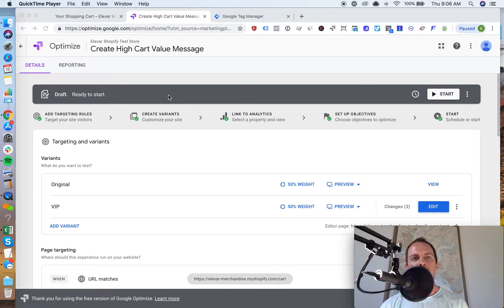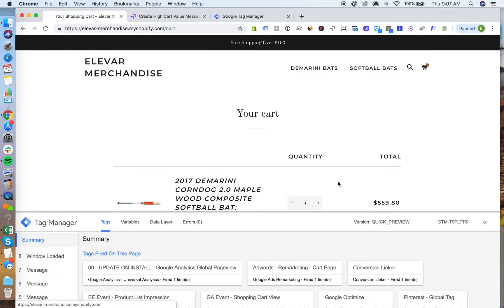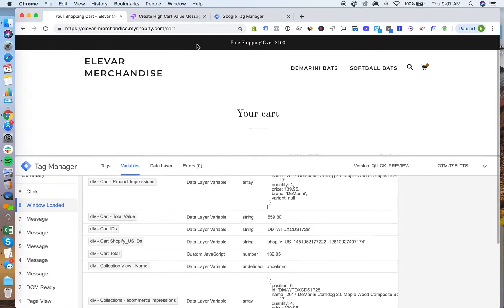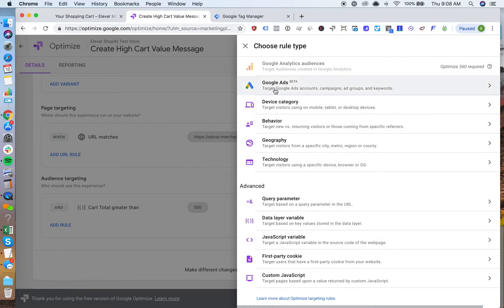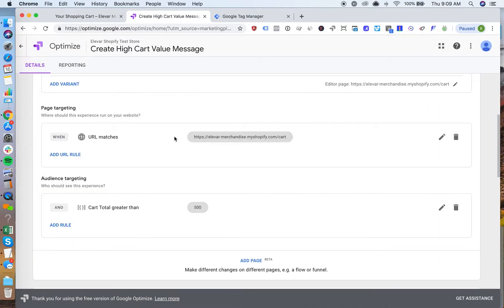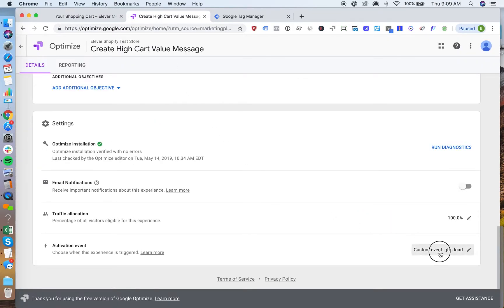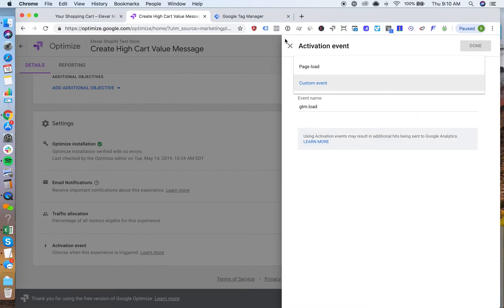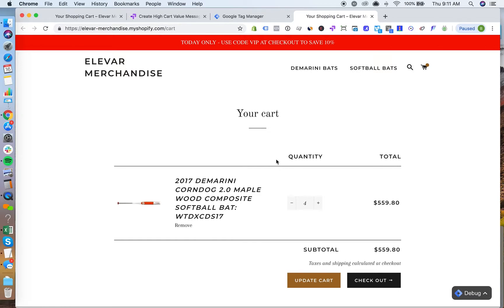How to Use GTM DataLayer to A/B Test Shopping Cart on Google Optimize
By utilizing Elevar's GTM Suite App on Shopify, you can leverage the Google Tag Manager dataLayer to create a/b tests in your shopping cart via Google Optimize.